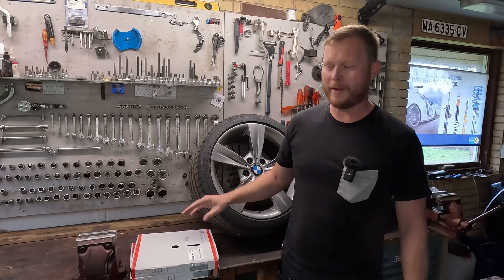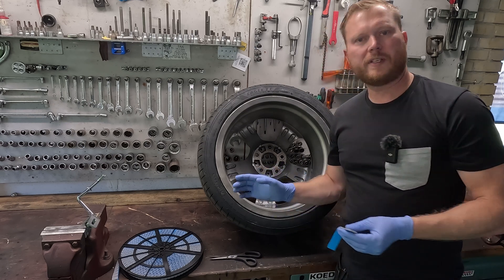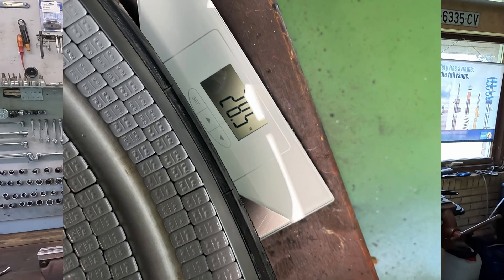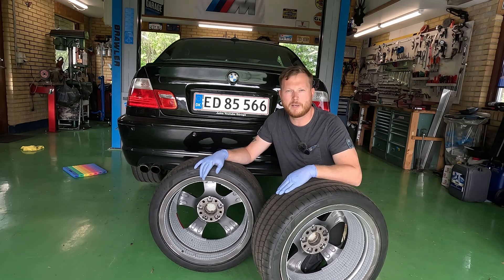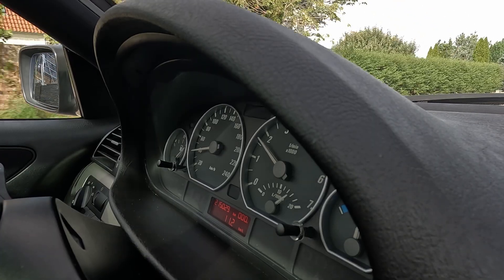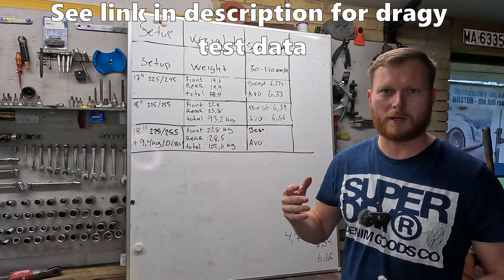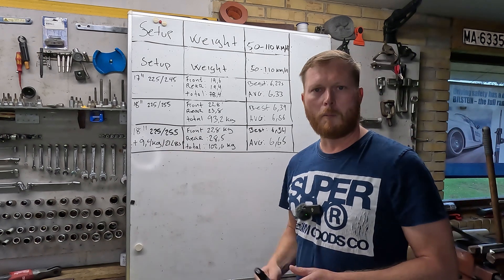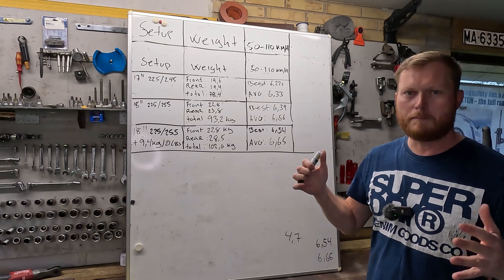Wheel Weight before/after 5kg- How Much Slower?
What effect does rotational weight have on wheels and your cars acceleration? Lets find out once and for all